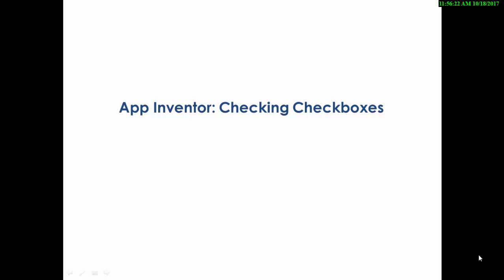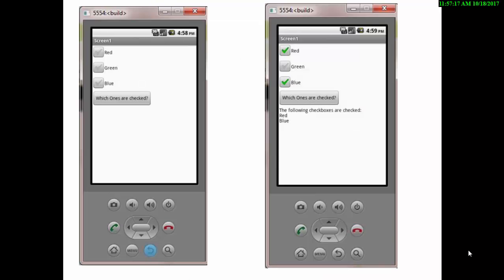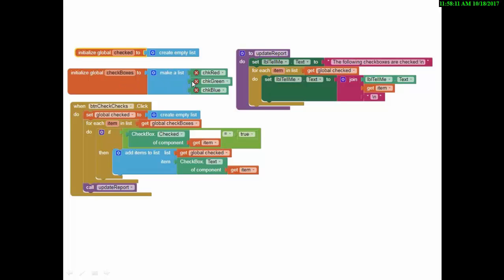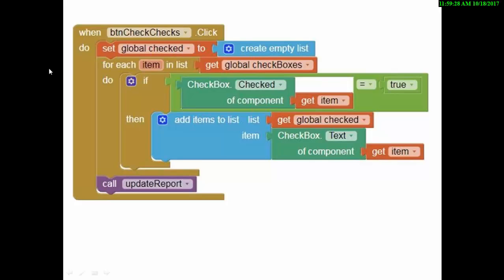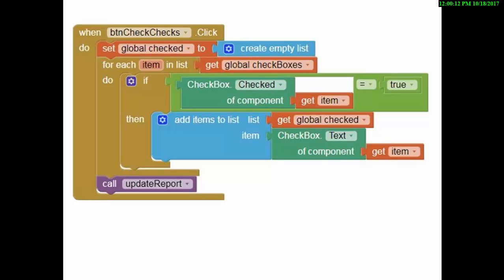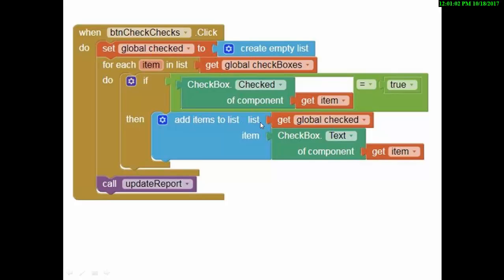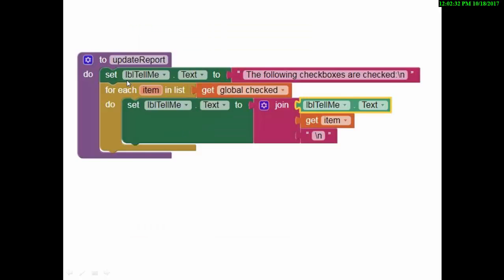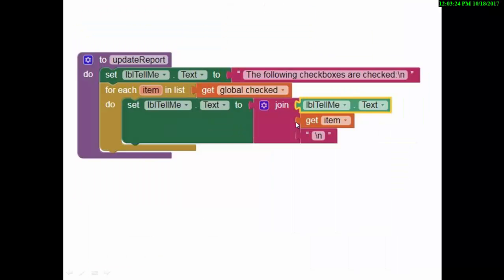Check Checks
Demonstrates how to poll checkboxes using App Inventor